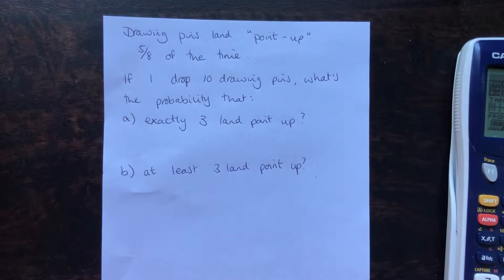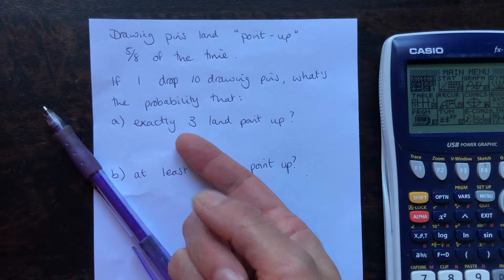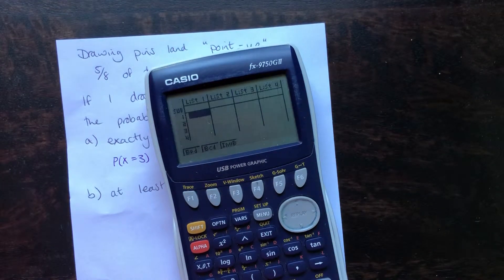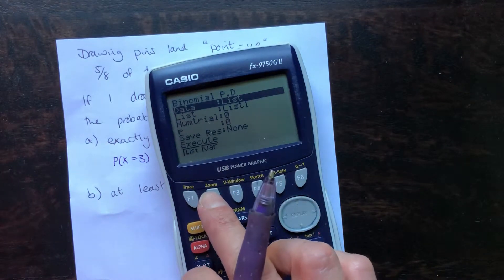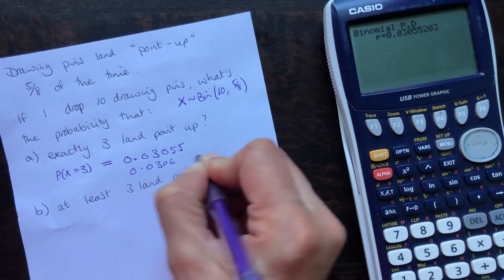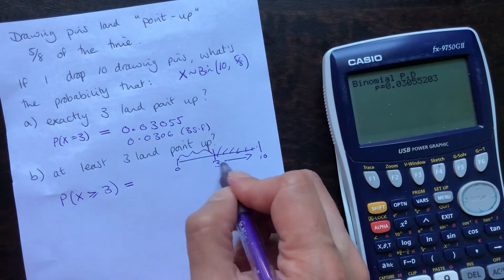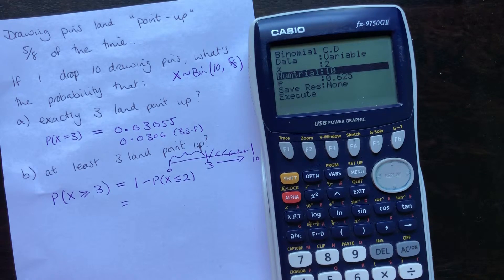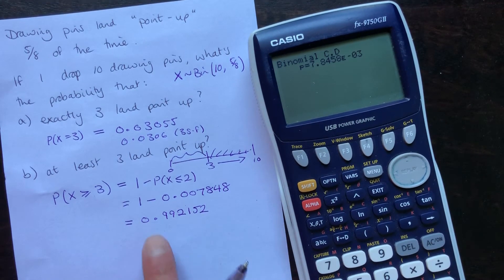Binomial distribution on the graphics calculator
Using a graphic calculator to work out a probability from a Binomial distribution.